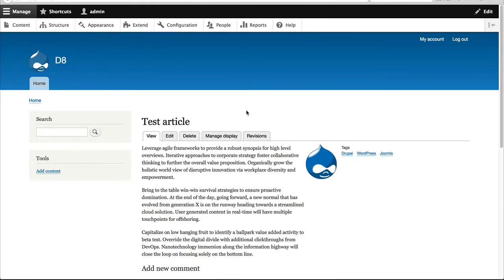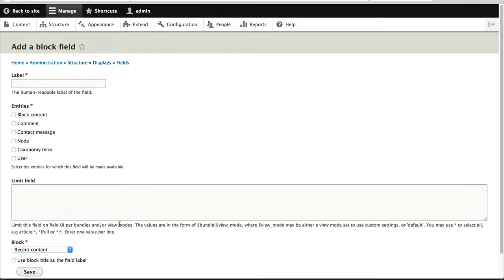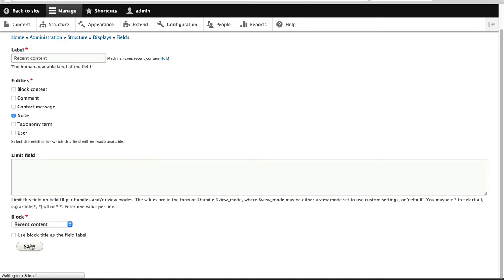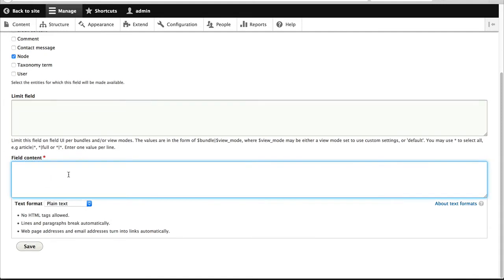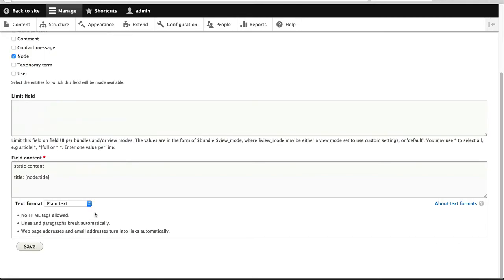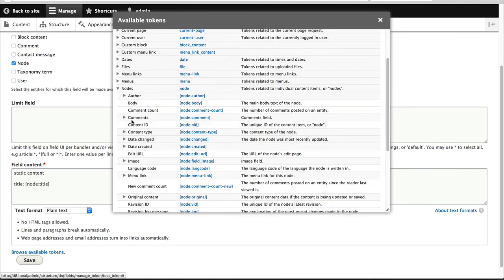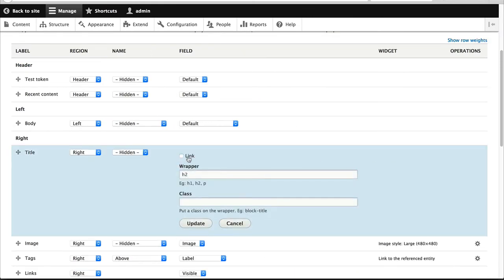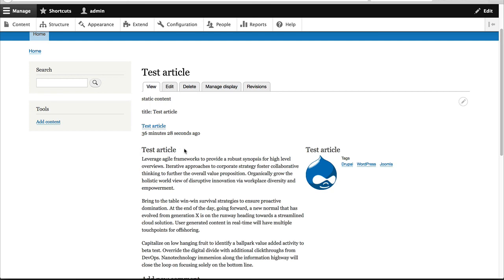Using Display Suite in Drupal 8: How to Use Display Suite Fields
Jump to the following sections:

- Where to create and manage Display Suite fields (00:47)
- How to create a block field (01:36)
- How to create a token field (04:12)
- View available tokens (05:51)
- How to create a "copy of a Display Suite field" (08:57)

In the previous video you learnt how to customize content pages by using a Display Suite layout. Today, I want to show you how to use Display Suite fields.

Display Suite fields shouldn’t be confused with the standard field system. The best way to think of a field in Display Suite is as a fancy formatter. The field will only render content.

You can’t use it to store values or define a widget like you can with the standard field system.

You’ve already seen these fields in action. If you select a layout you’ll notice a bunch of new fields appear.

These are Display Suite fields which are implemented by the module.

A field can be created in two ways: in code or through the Display Suite user interface (UI).

Today we’ll look at how to create fields using the Display Suite UI. In a future tutorial, you’ll learn how to implement a field in code.